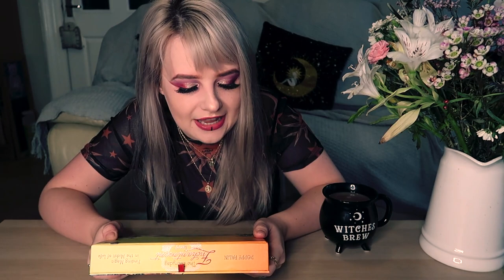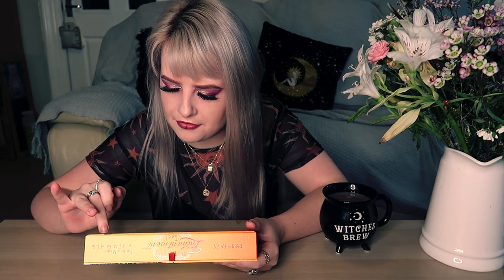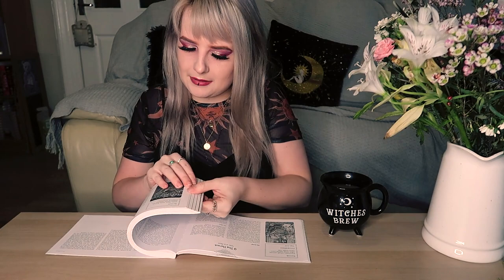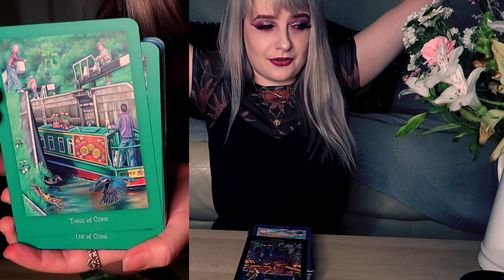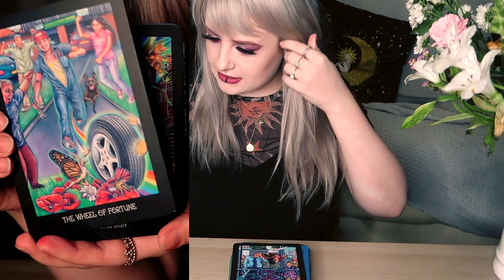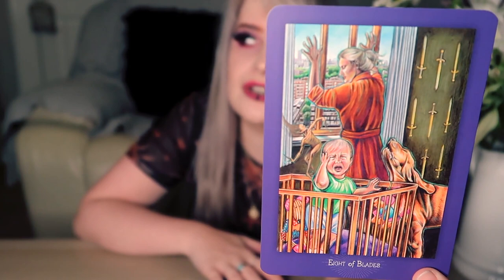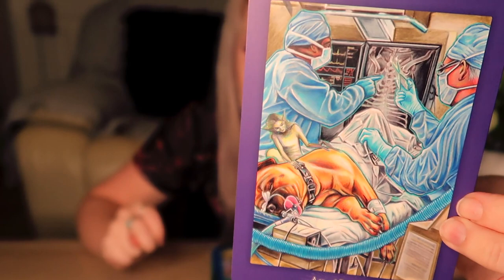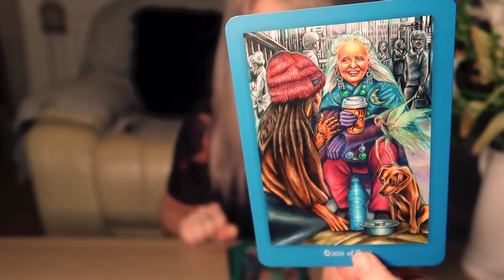A Diverse, Relatable Tarot Deck! (Reviewing "The Everyday Enchantment Tarot" by Poppy Palin) ✨🔮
MY CURRENT HAIR COLOUR

MY CAMERA EQUIPMENT:
Camera (The lens it comes with is more than fine to use!)
Vlogging Camera